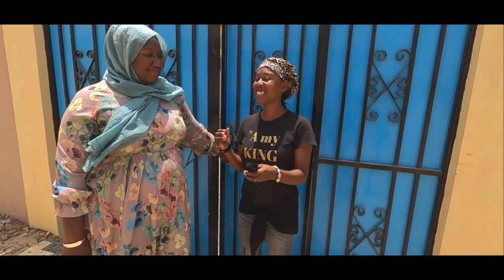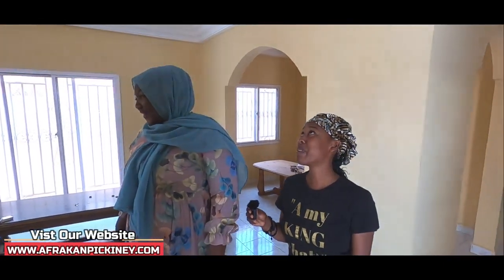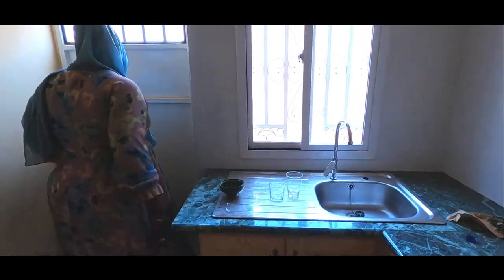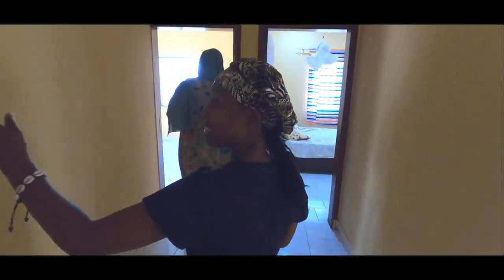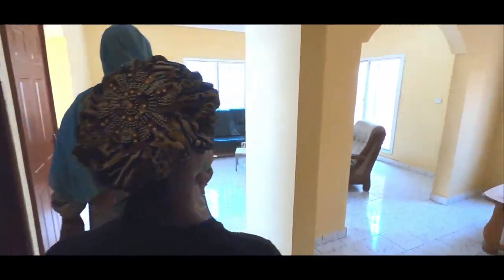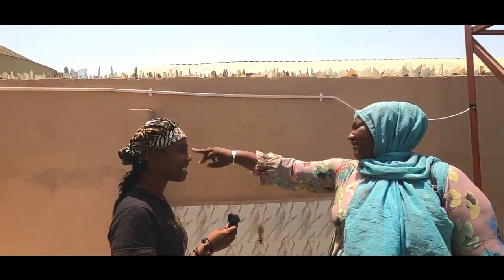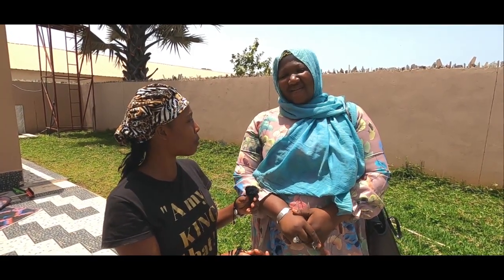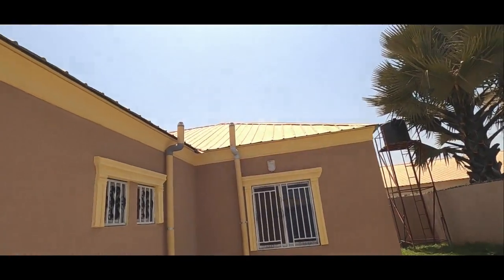Inside A 3,600,000 Dalasi House In The Gambia/House Tour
Hey family, take a look inside this 3 bedrooms 4 bathrooms, kitchen, dining, and living room house is for sale in Kololi is amazing.

The price is 3.6 mil dalasi and concerned to USD $68,292.68.

This price may change depending on the value of the dalasi.